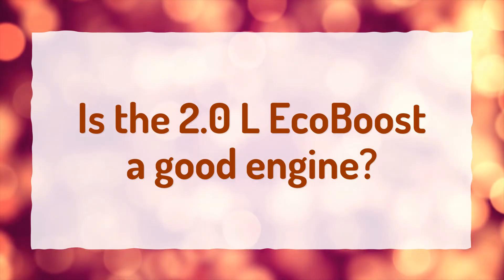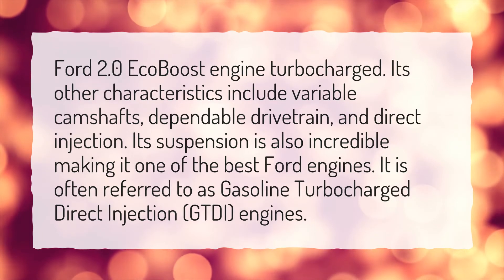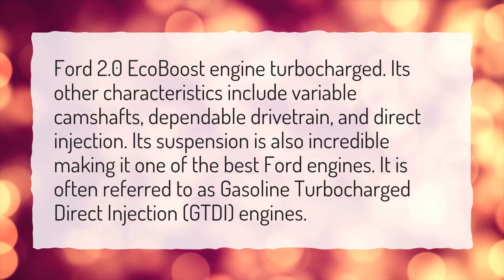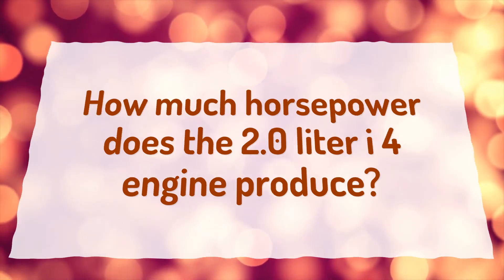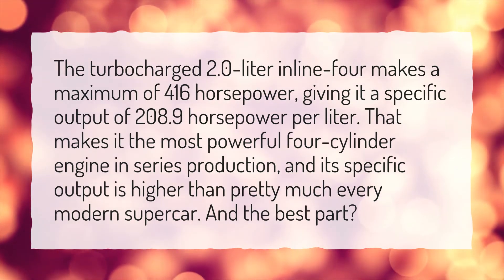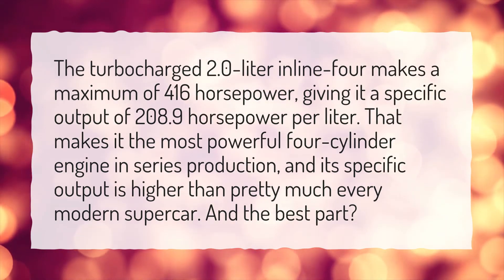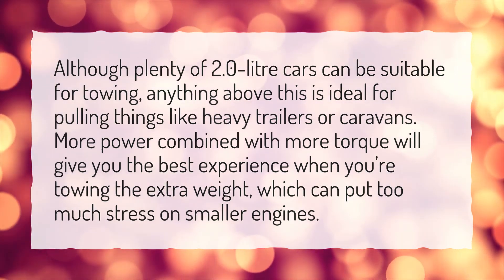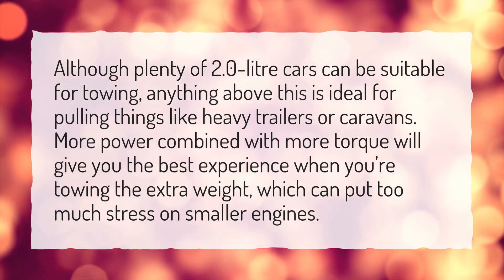Is the 2.0 L EcoBoost a good engine?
More About 2.0 Ecoboost Engine • Is the 2.0 L EcoBoost a good engine?